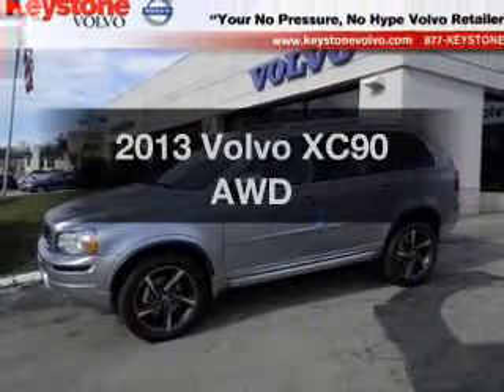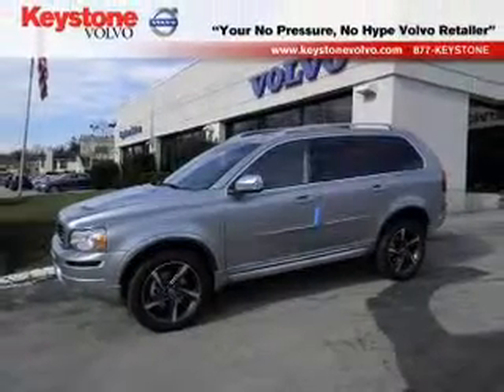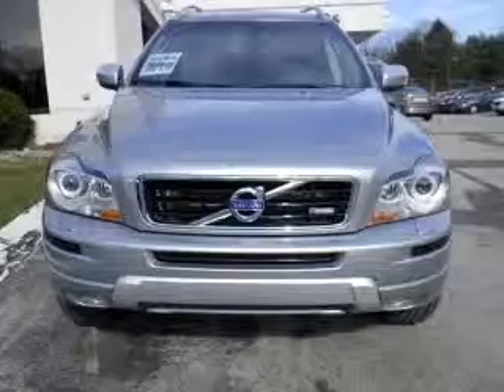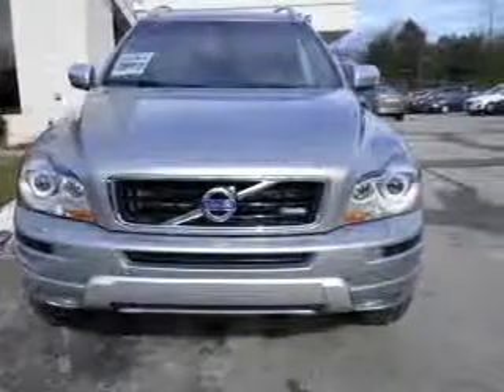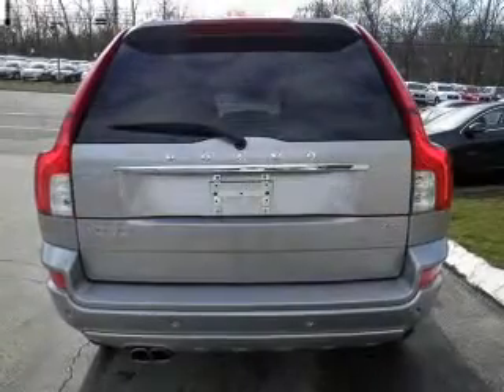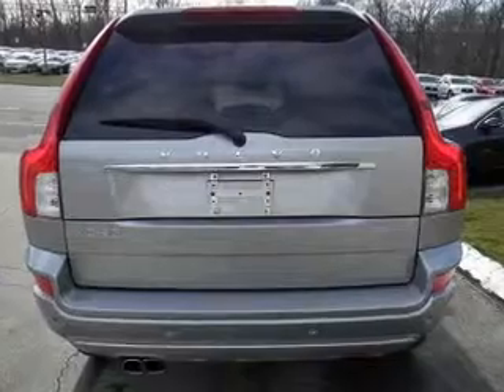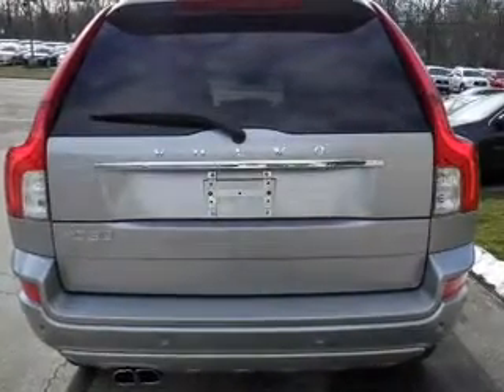2013 Volvo XC90 - Berwyn PA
Year: 2013
Make: Volvo
Model: XC90
Trim: AWD
Engine:
Transmission:
Color: Electric Silver
Mileage: 4
Address:
497 E Lancaster Ave